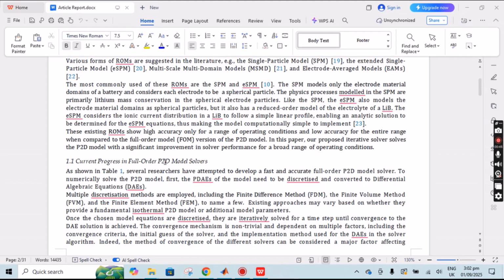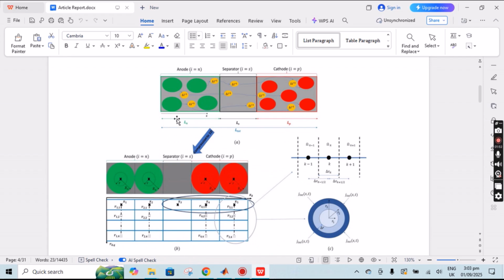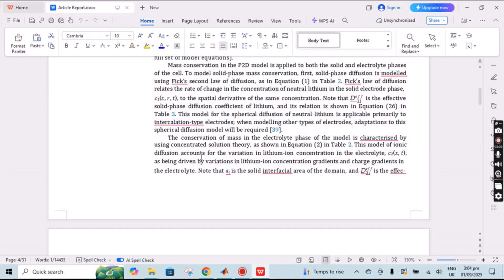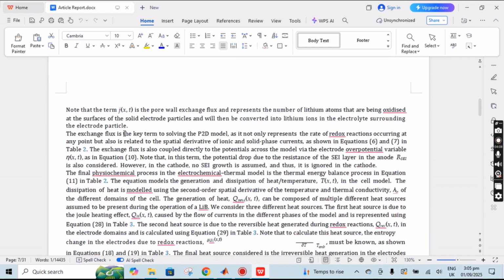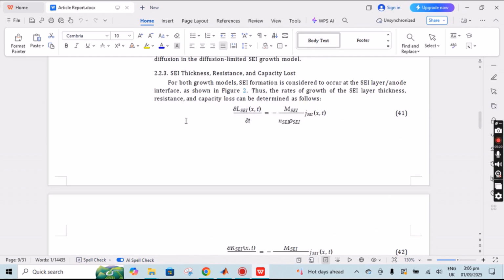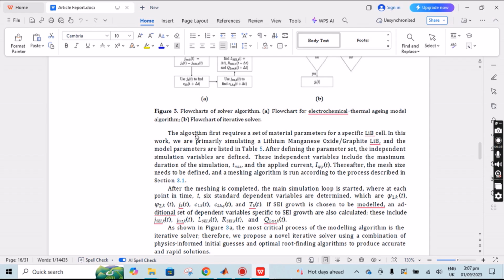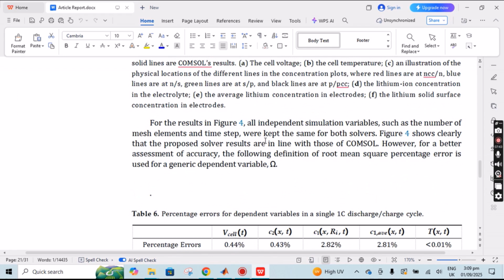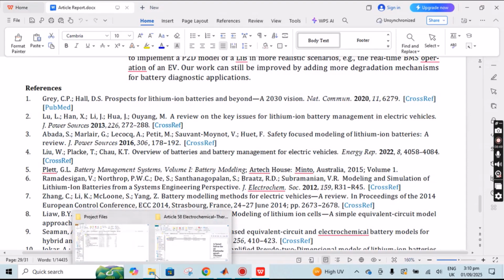A Novel Solver for an Electrochemical–Thermal Ageing Model of a Lithium-Ion Battery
To estimate the state of health, charge, power, and safety (SoX) of lithium-ion batteries (LiBs) in real time, battery management systems (BMSs) need accurate and efficient battery models. The full-order partial two-dimensional (P2D) model is a common physics-based cell-level LiB model that faces challenges for real-time BMS implementation due to the complexity of its numerical solver.

In this paper, our WiredWhite Partner proposes a method to discretise the P2D model equations using the Finite Volume and Verlet Integration Methods to significantly reduce the computational complexity of the solver.